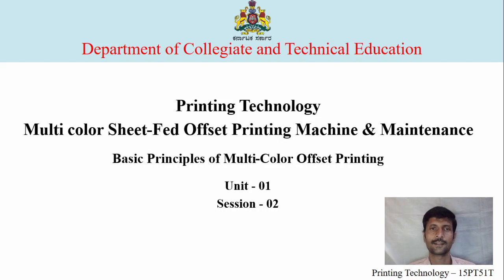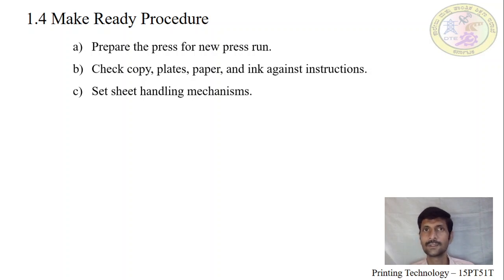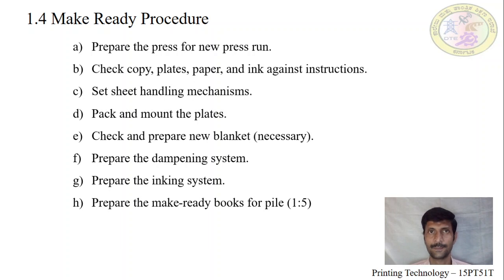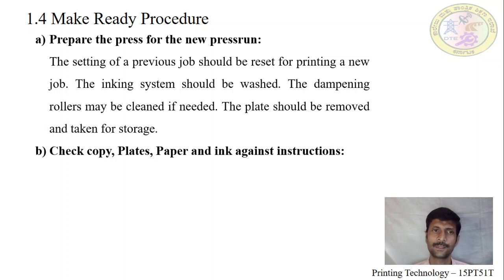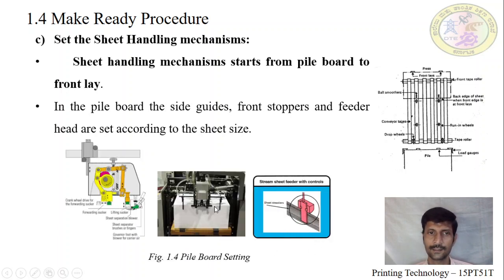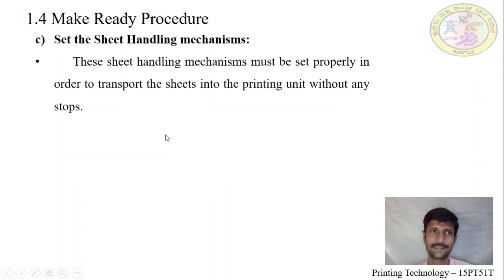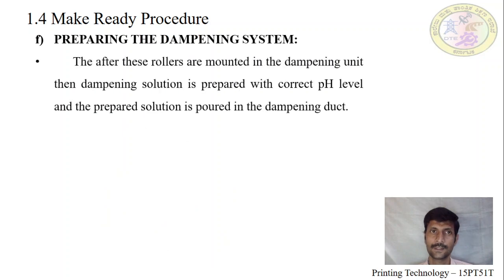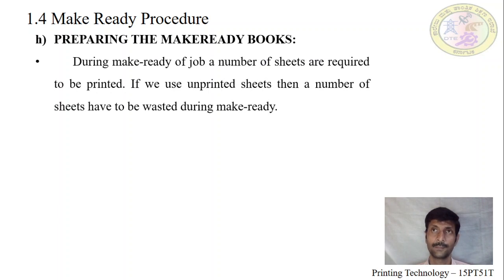MAKE READY PROCEDURE STEPS